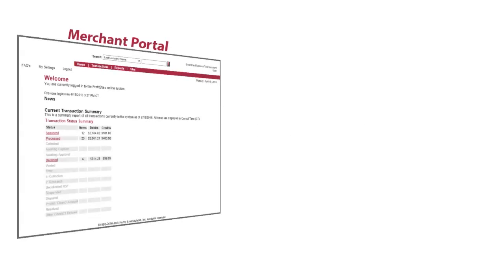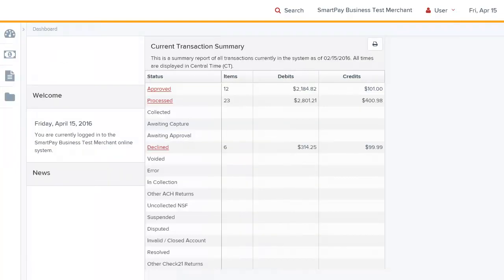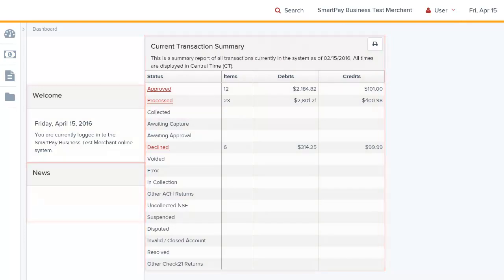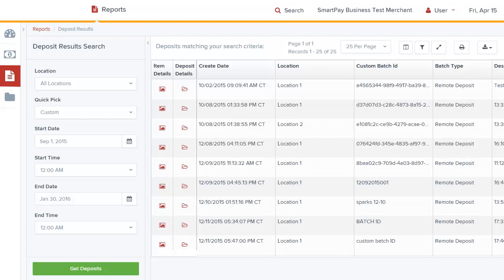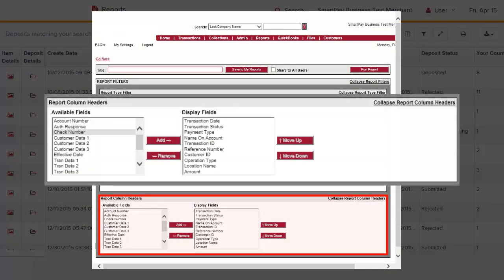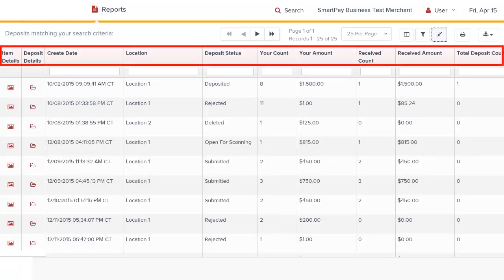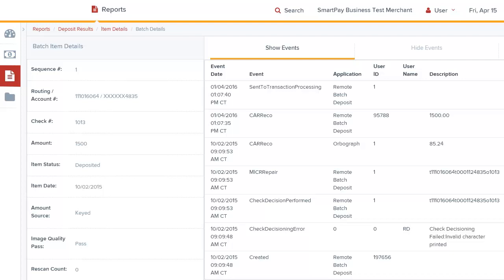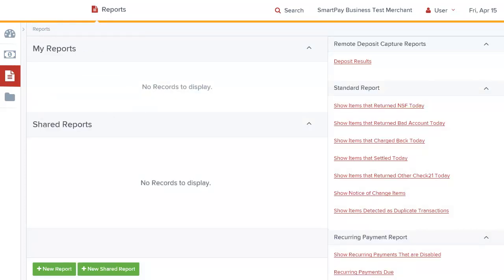Overview of the SmartPay Business Interface for Merchant Users